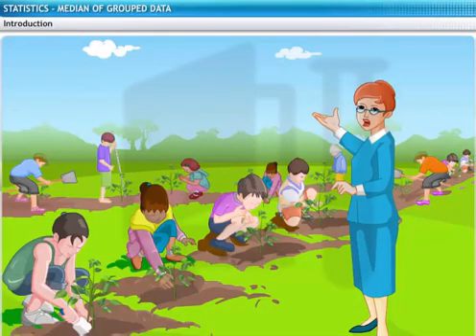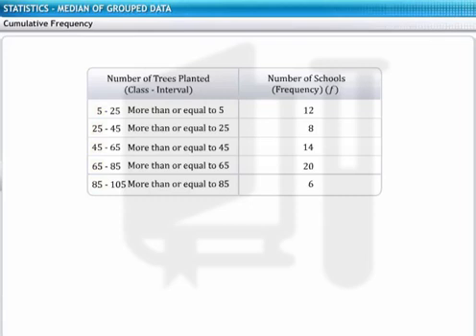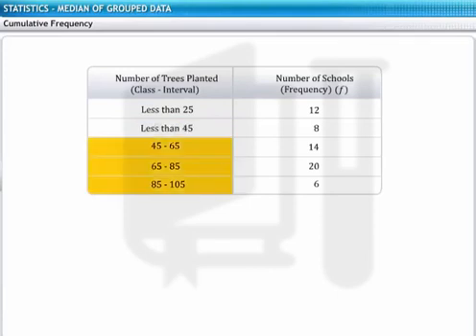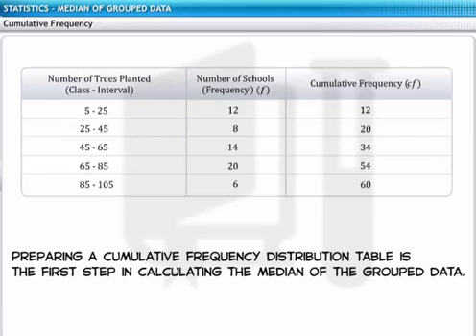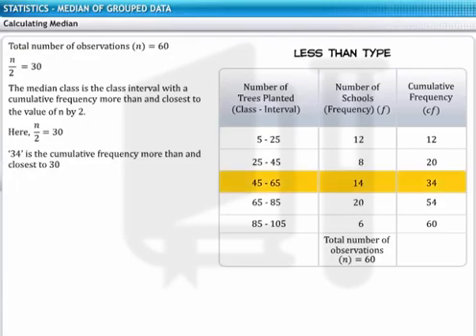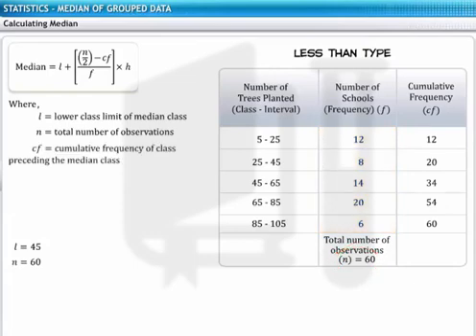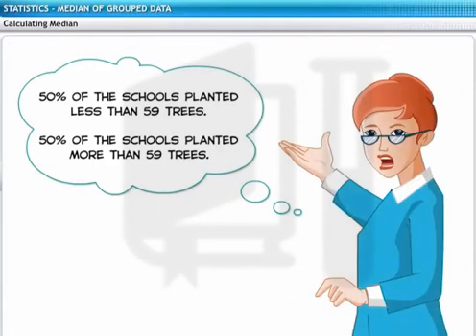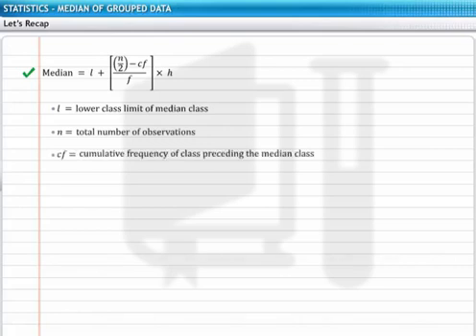Cbse, Class 10, Mathematics, Statics –Median Of Grouped Data